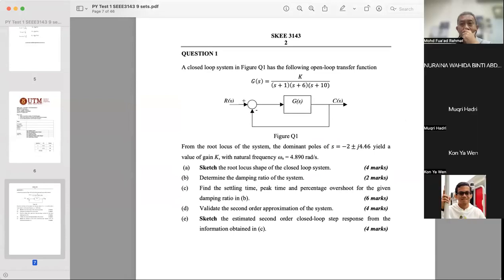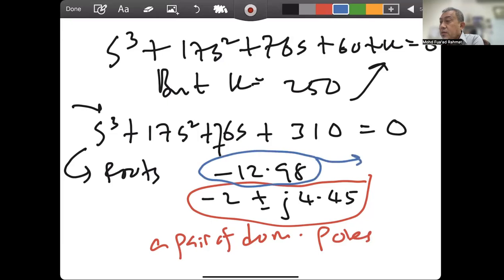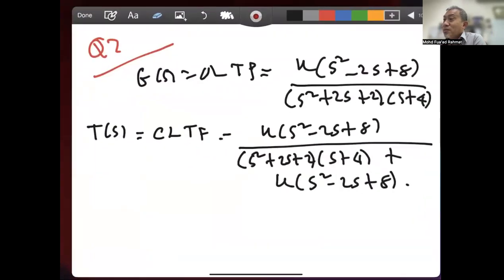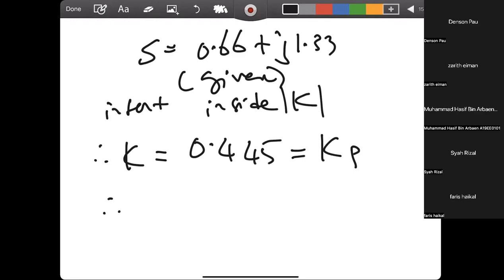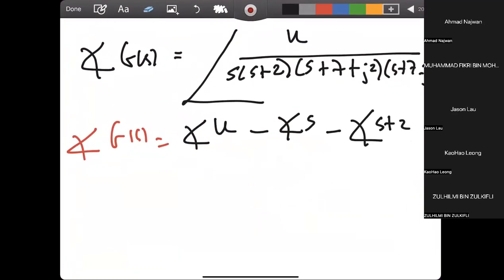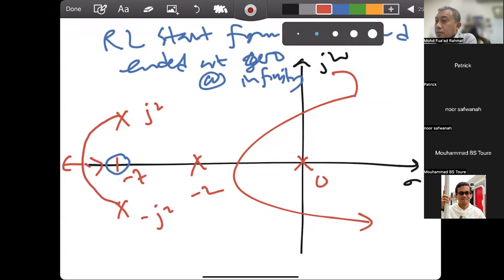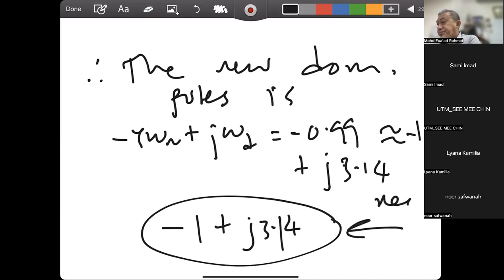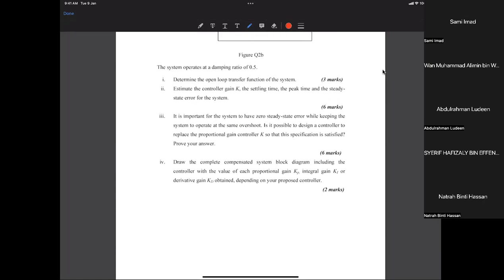SEEE3143 CSD sec 56 Monday 25 April 2022 at 11 am